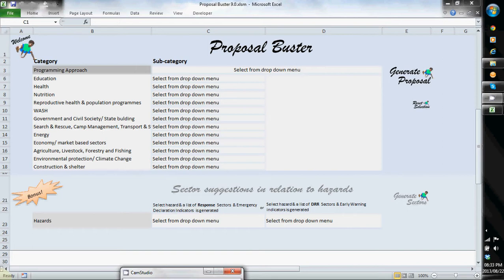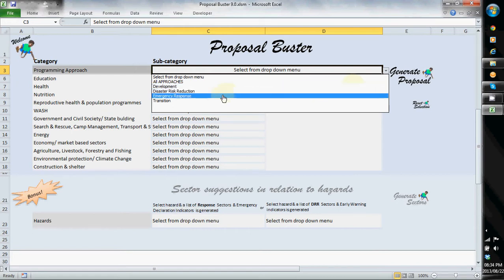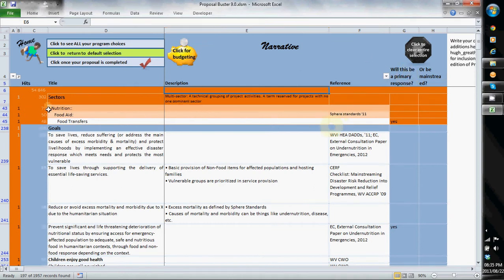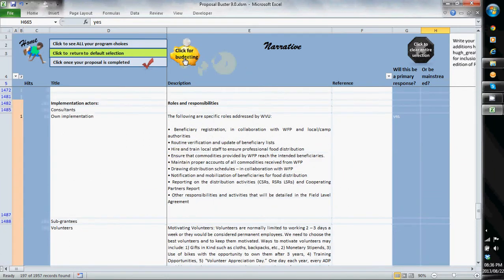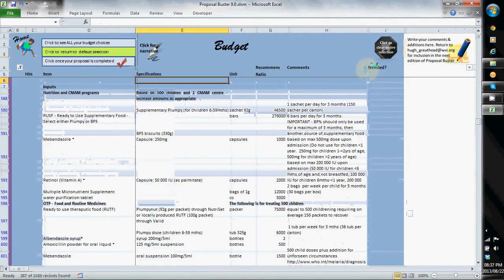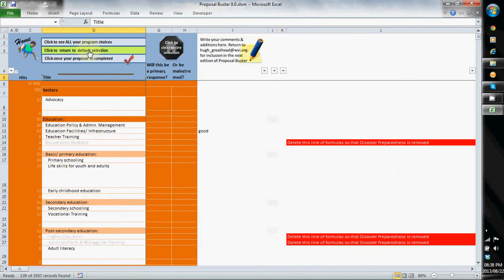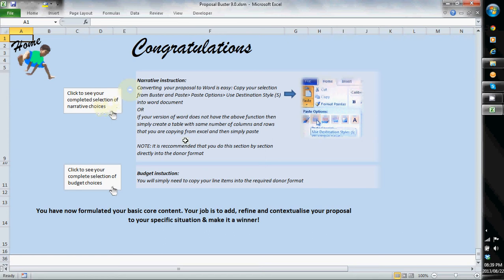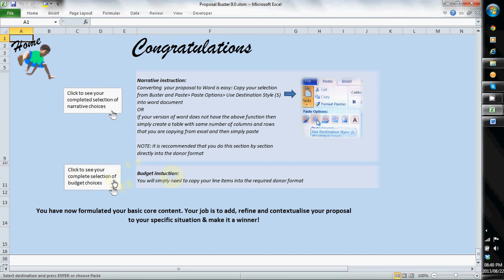Guide to Proposal Buster ED3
This new & revolutionary approach to developing proposals gives you instant access to technical content of nearly any intervention you could think of. Furthemore it allows you to combine sectors in an combination you want allowing you to create a multi sector and holistic proposal in minutes. This instructional video guides you through how to use the App. To down load the App follow this